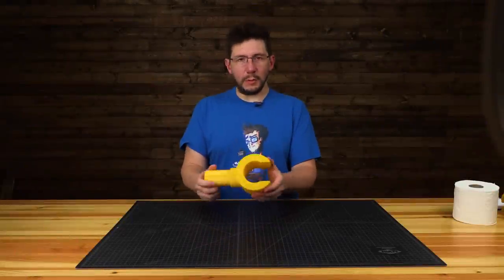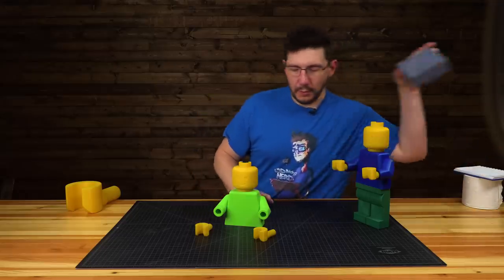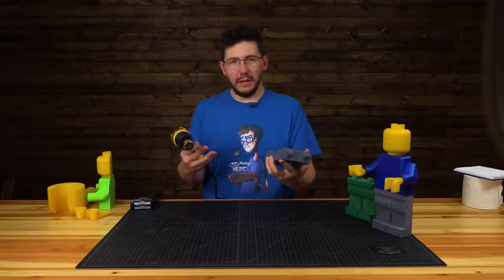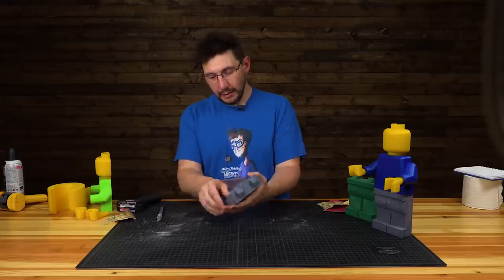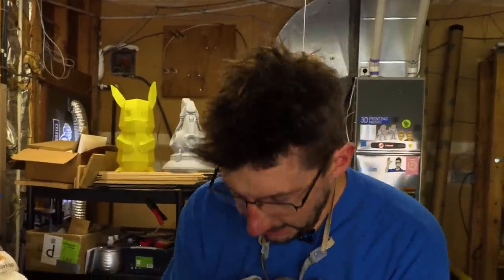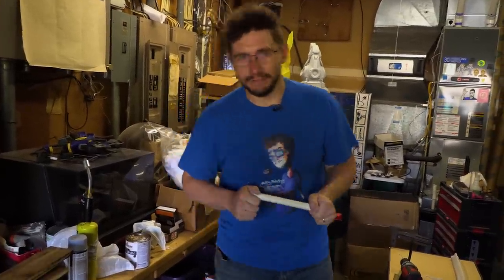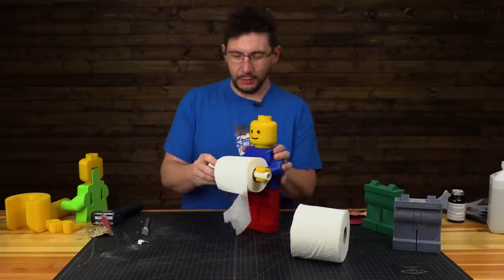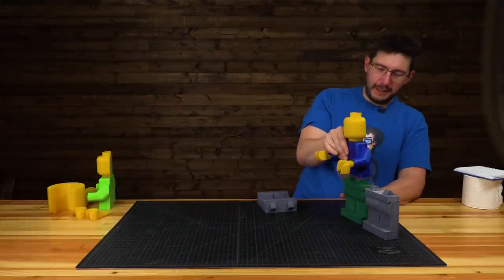3D Printing LEGO to Hold My Toilet Paper!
LEGO Toilet Paper holder, and fixing LEGO pants

I wanted to use this LEGO toilet paper holder, but the prints of the pants didn't turn out well. In this episode we use sandpaper, primer, and paint to fix the LEGO pants!

Acryl Green 3M Spot Putty

VViViD Heat Gun

Find Me Socially!

Want to send me something?
3D Printing Nerd
USA